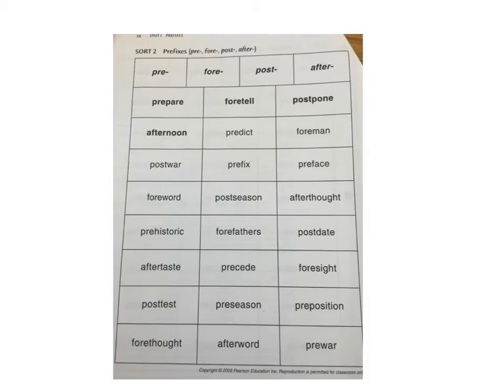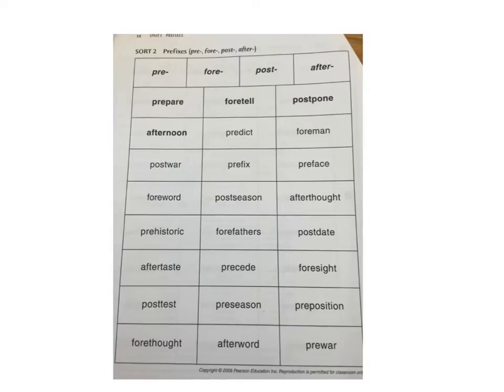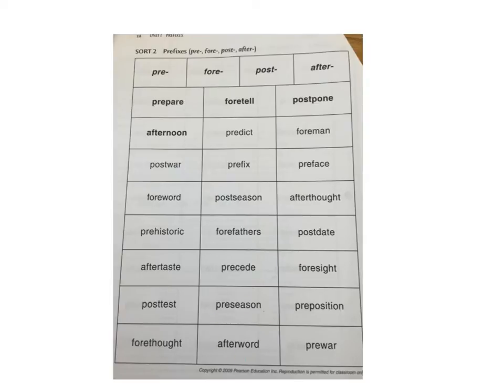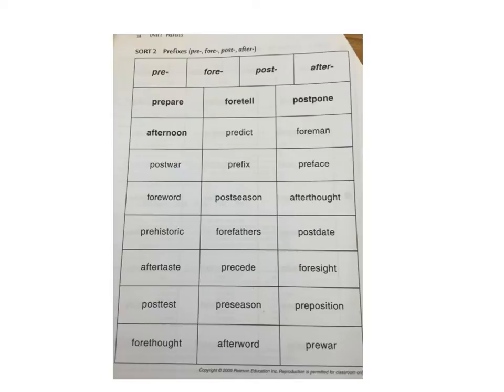DR sort 2